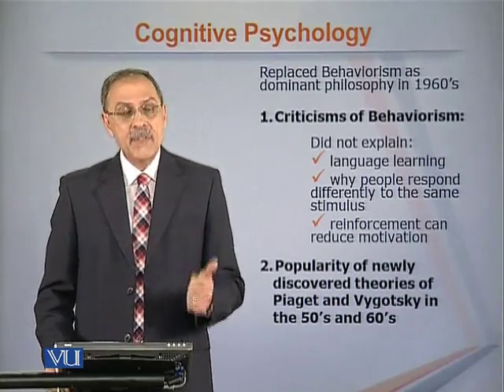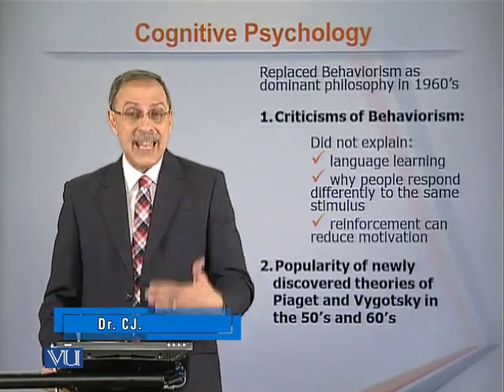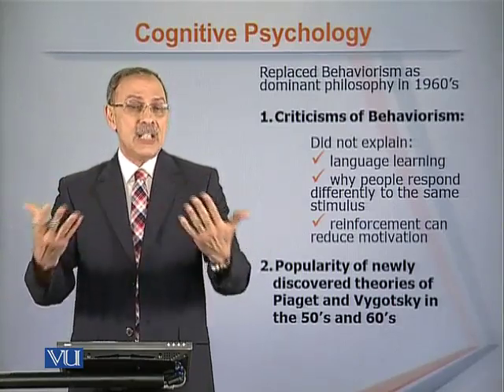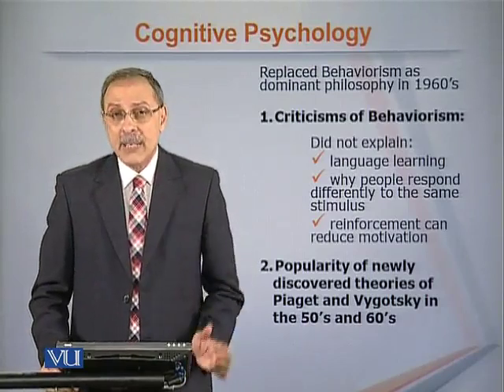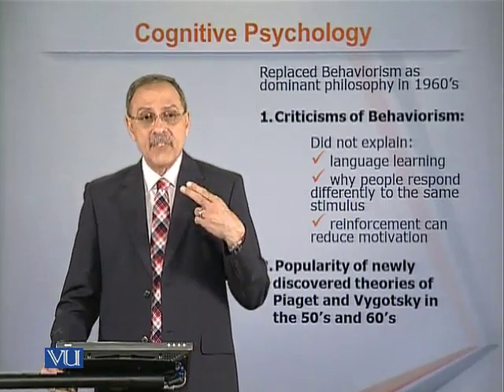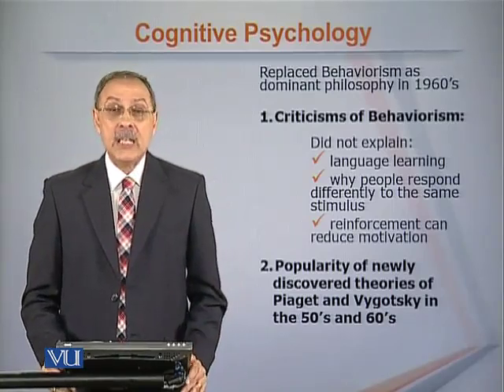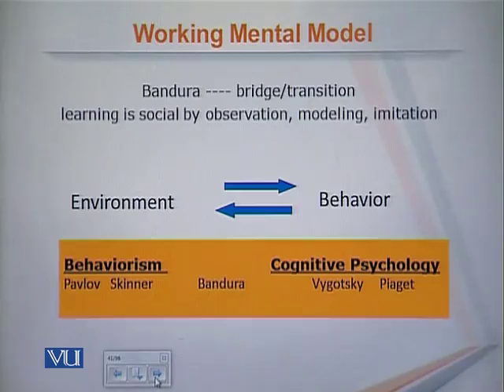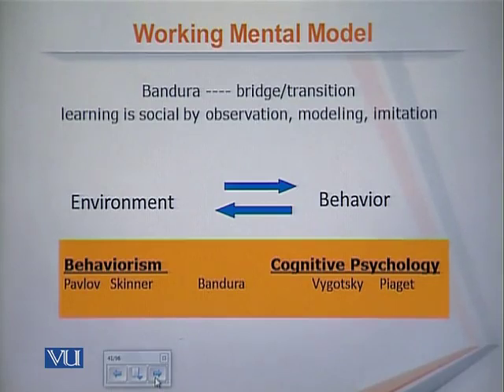EDU101_Topic096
Topic: Cognitive Psychology